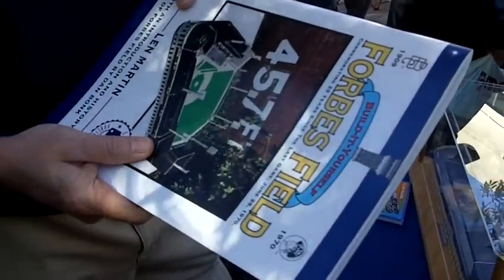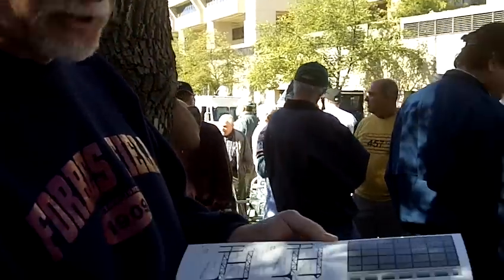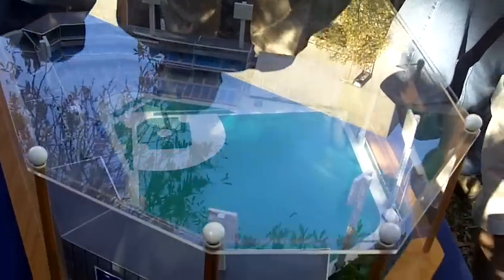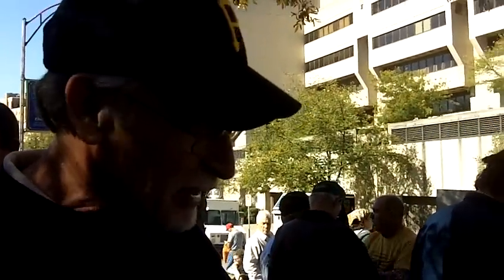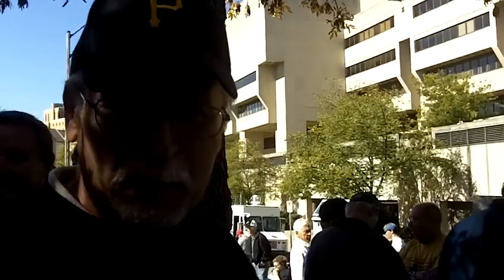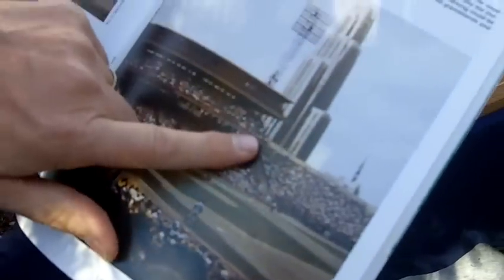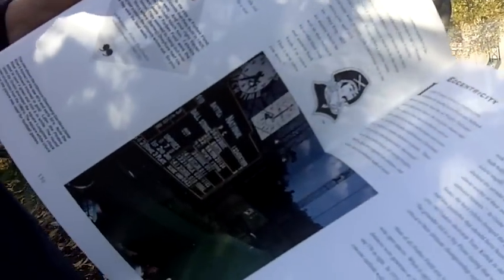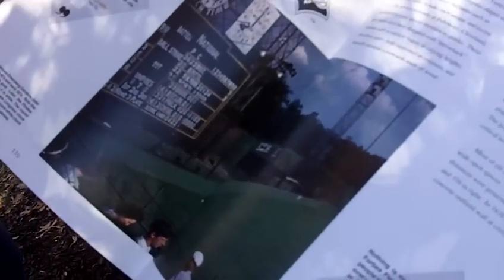1960 World Series Memories - Len Martin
Len Martin shares his book "Forbes Field: Build-It-Yourself" at the 1960 World Series celebration.